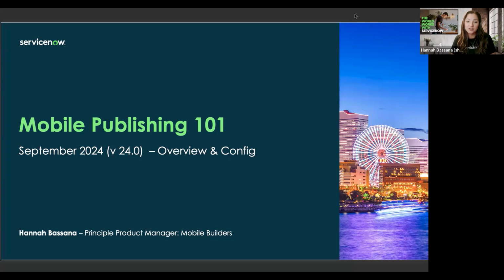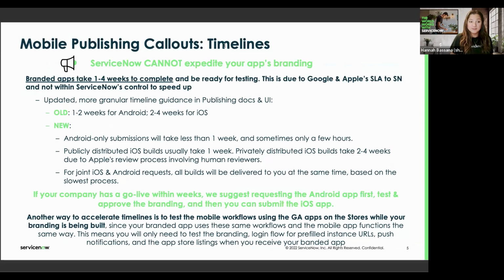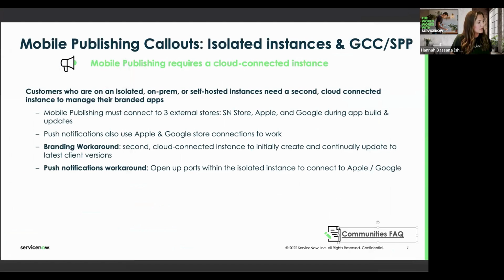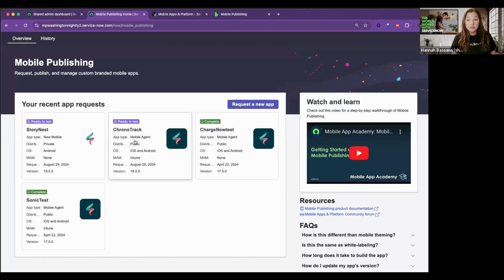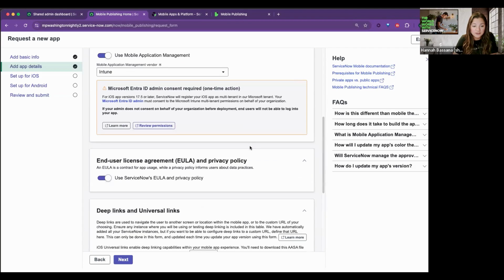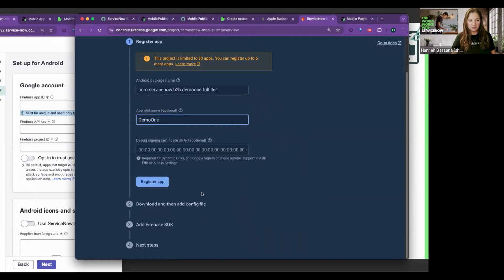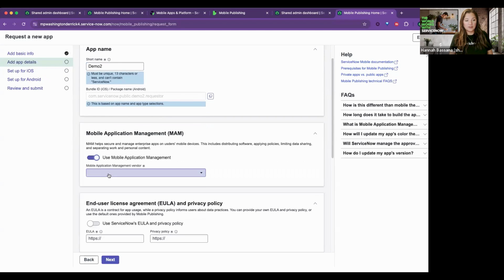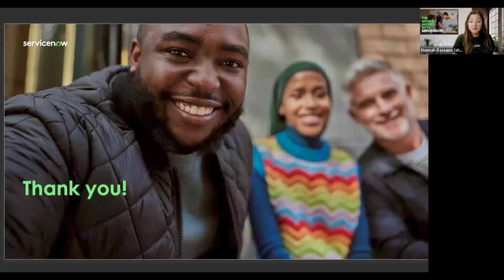Mobile Publishing 101: Walkthrough of v24.0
Hannah Bassana, Mobile Product Manager will walk you through getting started with how you can publish and distribute ServiceNow branded mobile apps on the ServiceNow mobile platform and tailor your apps to your unique company identity.

Resources & Helpful Links:
Mobile Publishing FAQ - Getting Started